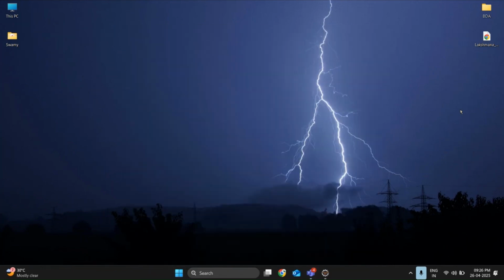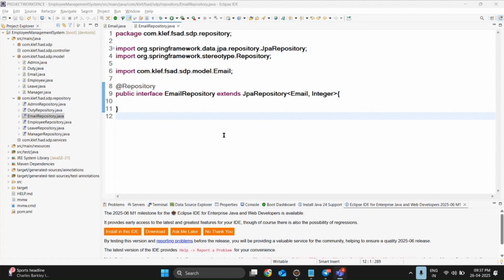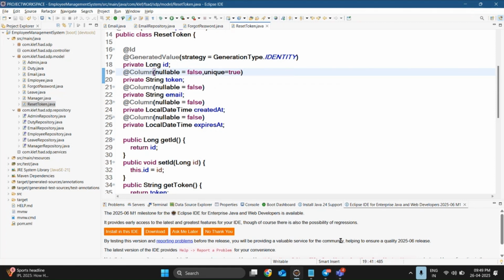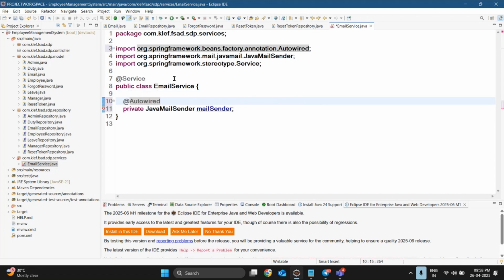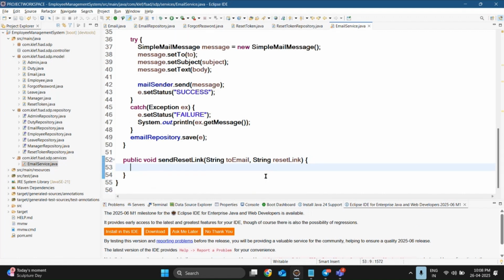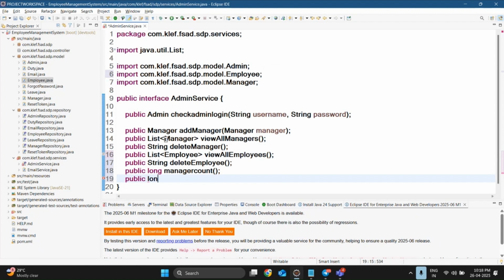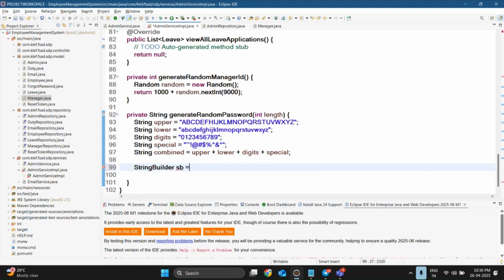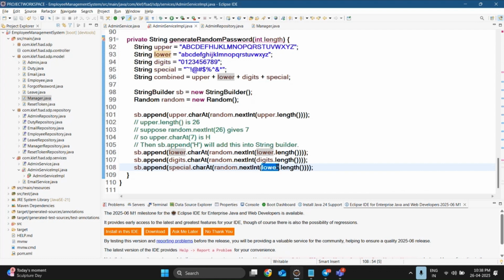#2 Spring Boot Project: Employee Management System (Part 2) | Backend Feature Development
In this second part of the Spring Boot Employee Management System series, we dive deeper into building the core backend logic of the project.

In this video, you will learn:

✅ How to create and implement AdminService and AdminServiceImpl (Partially implemented – will continue in Part 3)

✅ Email sending logic for user communication
✅ Forgot Password functionality for secure account recovery
✅ Reset Token generation and validation in Spring Boot

This session is essential for Java backend developers who want to master user authentication, password reset mechanisms and service layer development.